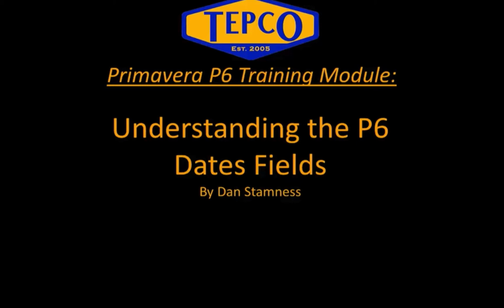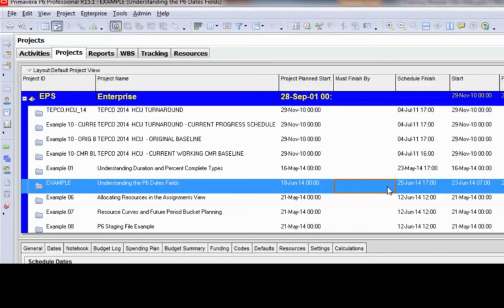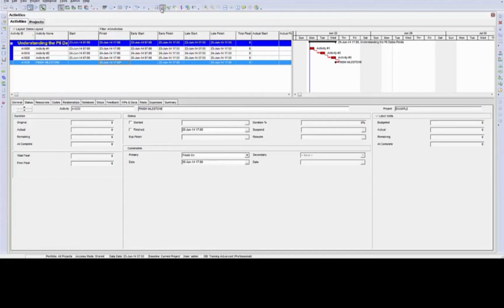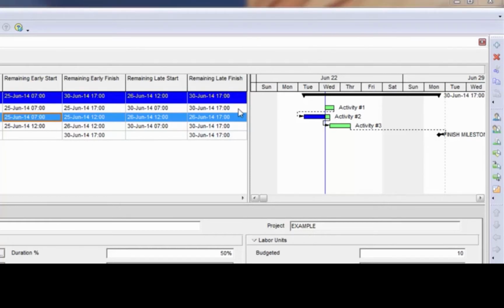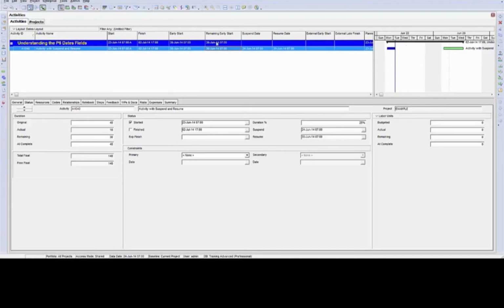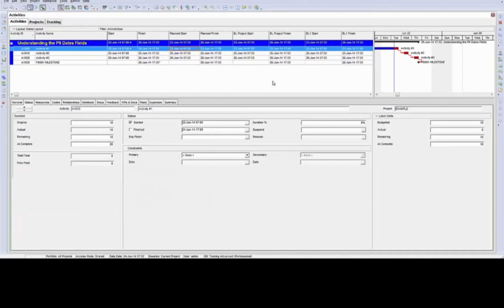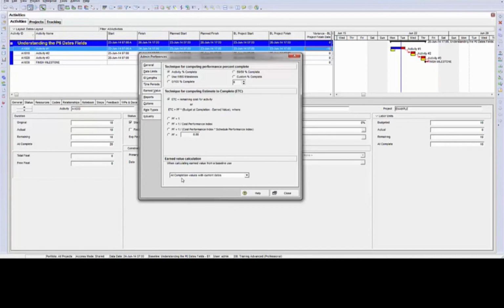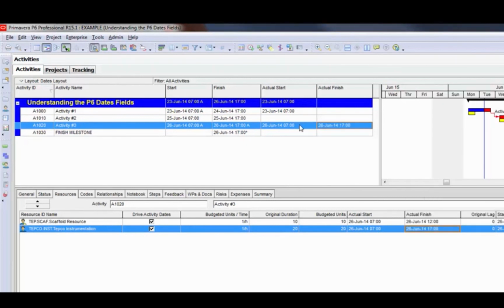Understanding the P6 Date Fields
Thank you for viewing our video! This video is over "Understanding the P6 Data Fields".

We would love to hear your feedback or any questions you have.